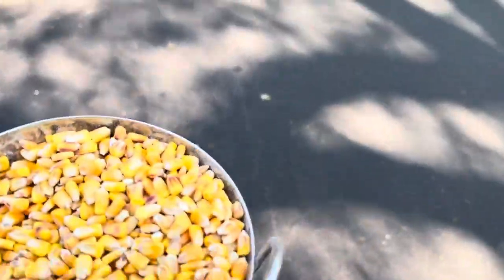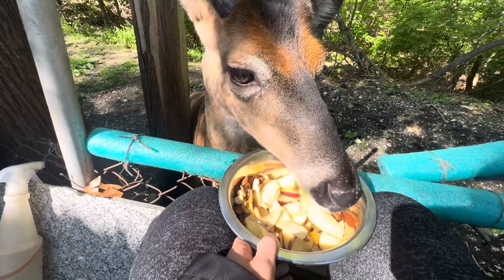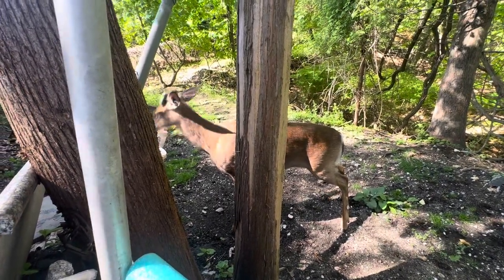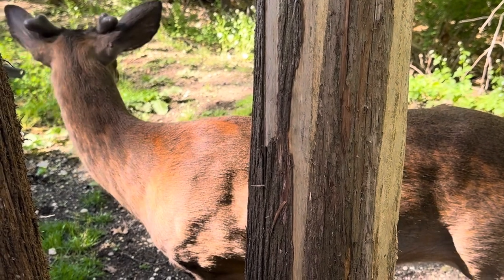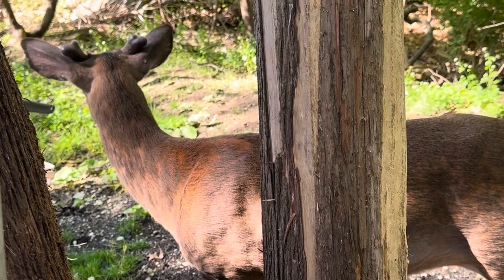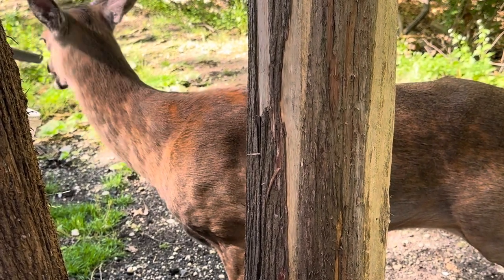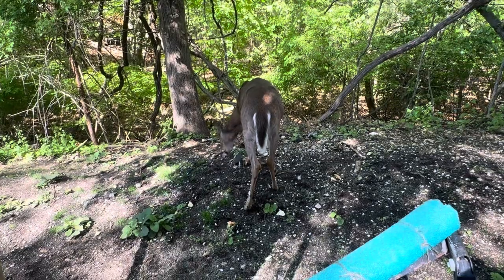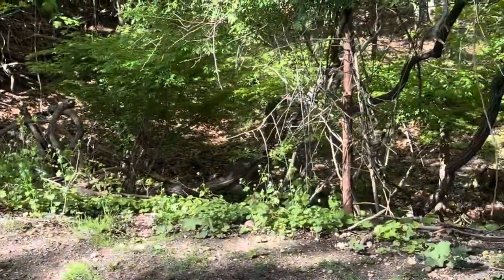Gorgeous Morning with my big boy 🦌🤎🥰